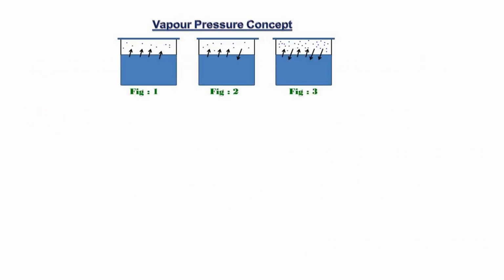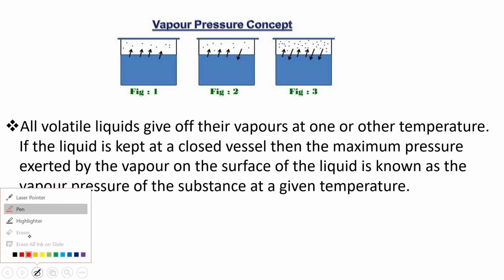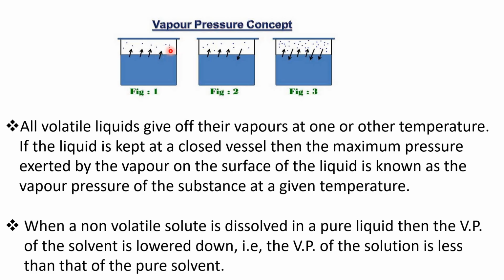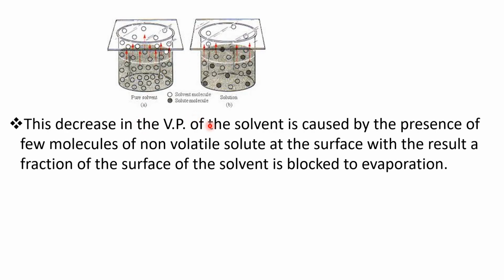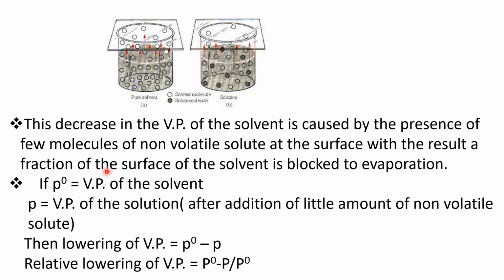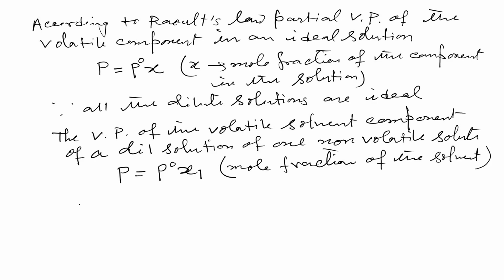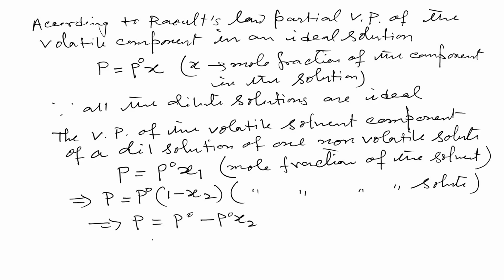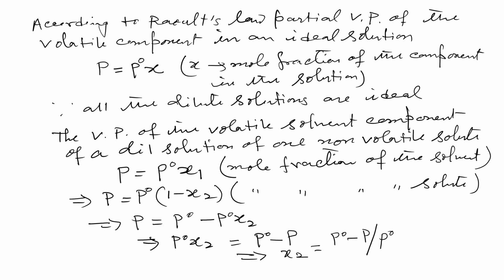Video #133 | Thermodynamics # 72 | Multicomponent Phase Equilibrium: Vapor Pressure Lowering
Chemical thermodynamics – 72:  The content of the video is concept of vapour pressure, lowering of vapour pressure due to addition of non-volatile solute, relative lowering of vapour pressure and Raoult’s law with derivation
This video will be useful for the students pursuing undergraduate and post-graduate course. This video is also for the students who are preparing for different entrance exams.

Acknowledgement